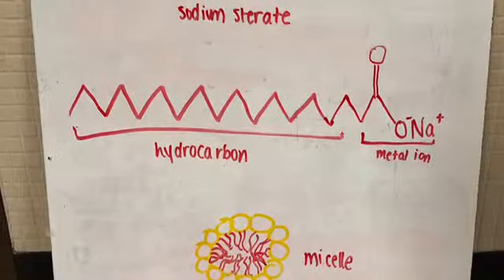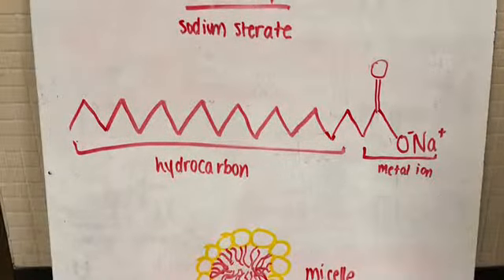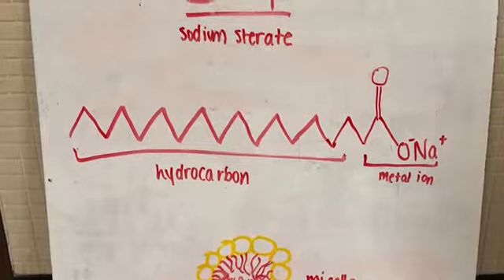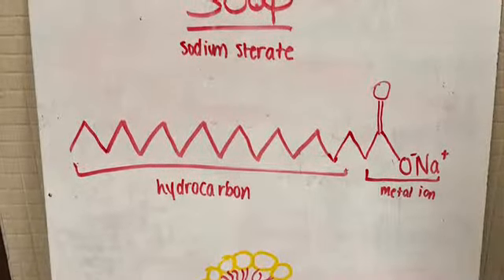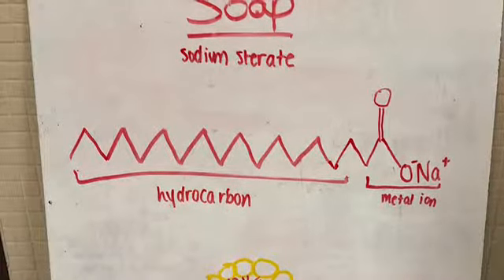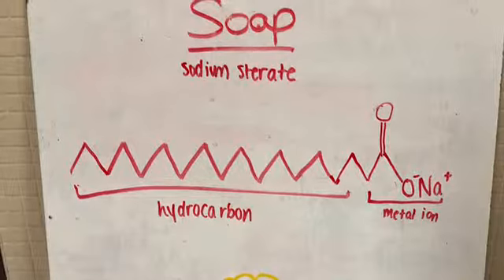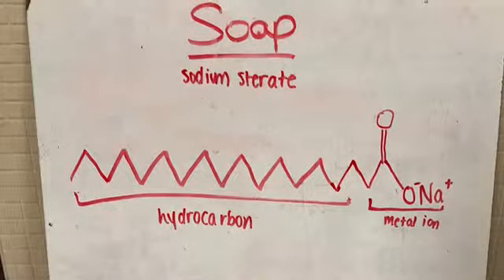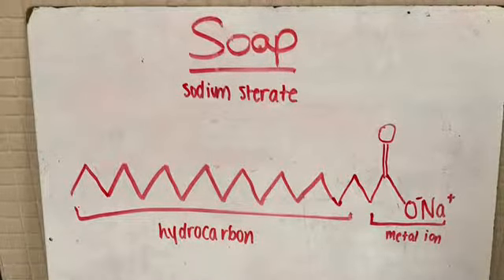Soap Video Nathan Babcock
Soap Video Example